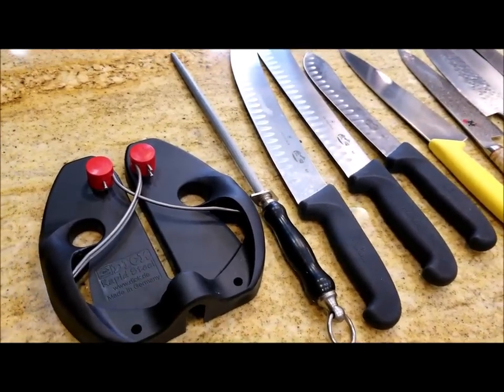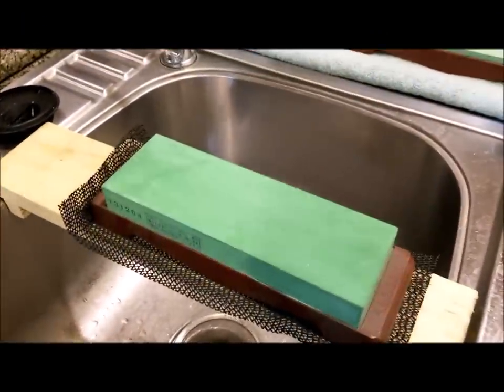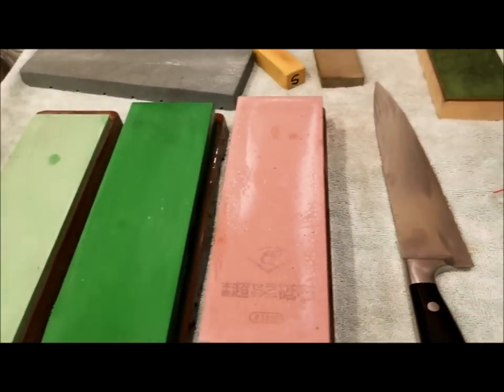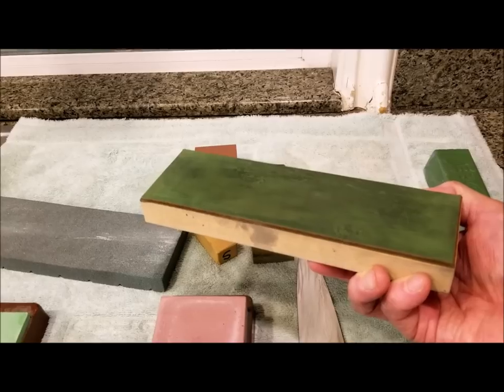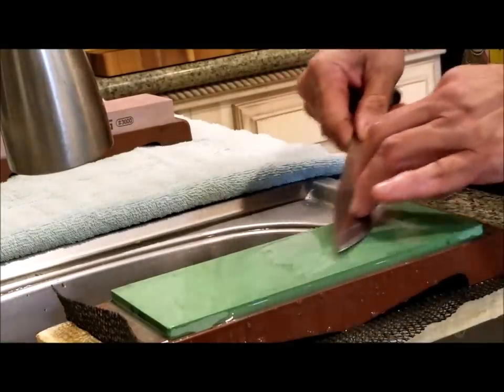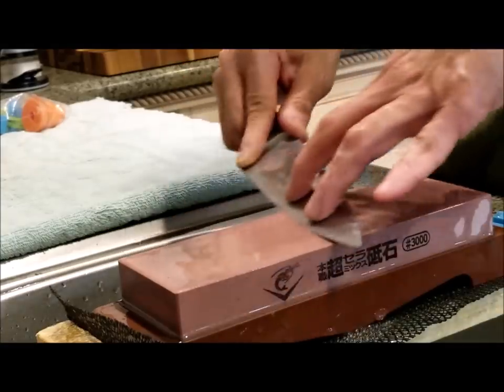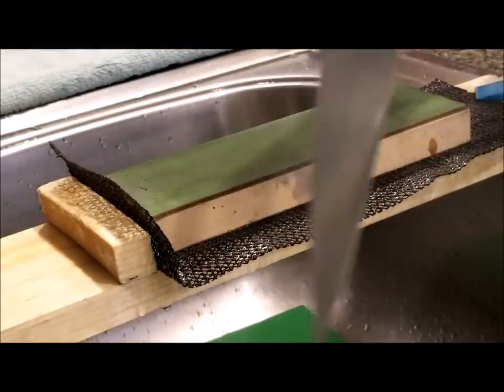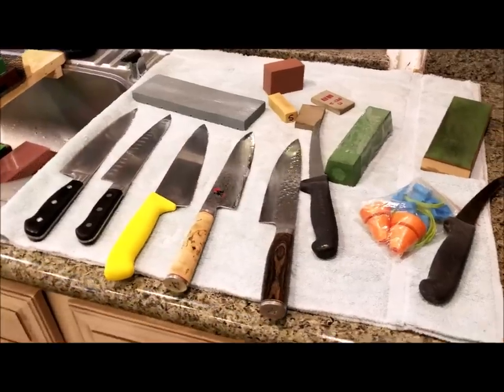Whetstone Sharpening BBQ Pitmater Knives Knife by Barbecue Champion Harry Soo How-to Blade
Grand Champion Pitmaster Harry shows how to sharpen BBQ knives using whetstones in video#3. In video#1, he describes his knives.  In video#2, electric sharpening. "SHOW MORE" for links and info

Chosera 400 Grit whetsone
Chosera 1000 Grit whetstone
Chosera 3000 Grit whetstone
Chosera 5000 Grit whetstone
Chosera 8000 Grit whetstone
Plastic angle guides
Levelling stone
Cleaning stone
Rust erasers
Strop block
Strop compound
Boning knife
Chef Knife
Slicer knife
Rapid Steel Knife sharpener

– NEW HERE? –